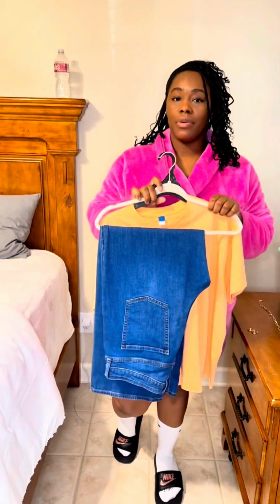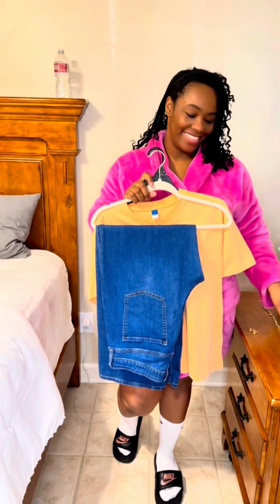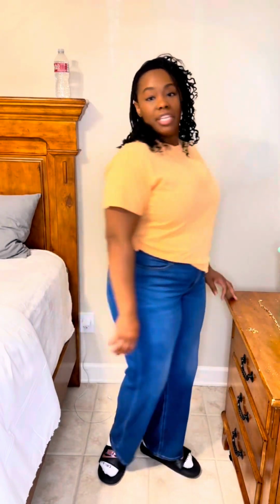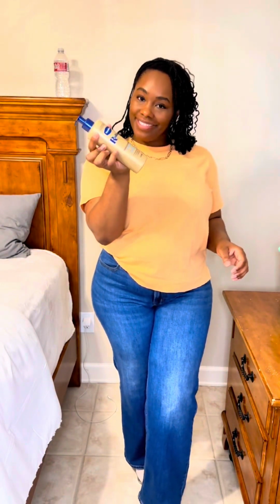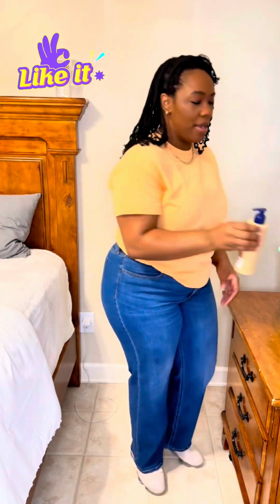Relaxed Weekend Zoom In Close Up